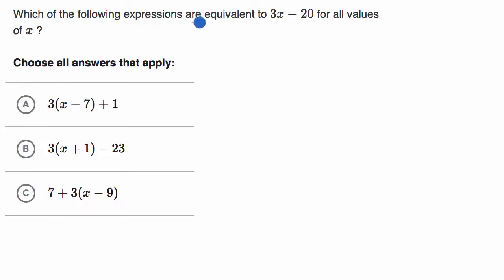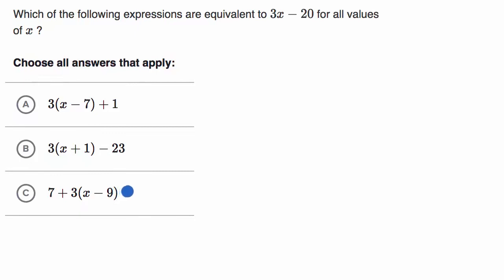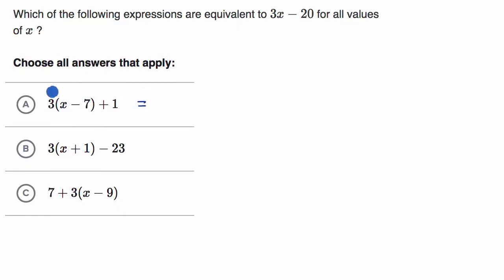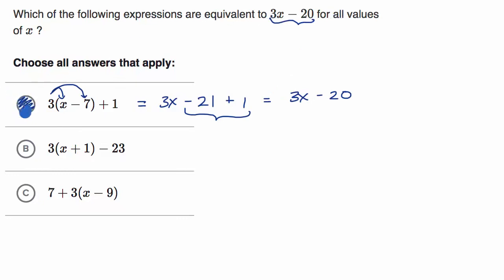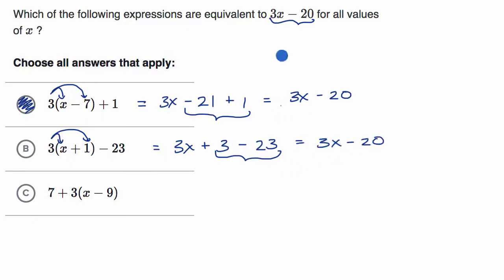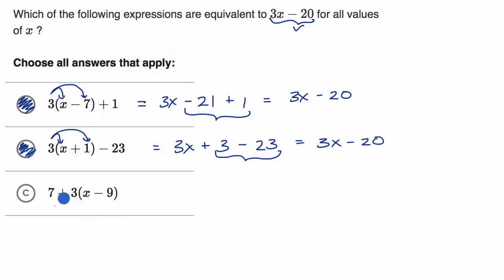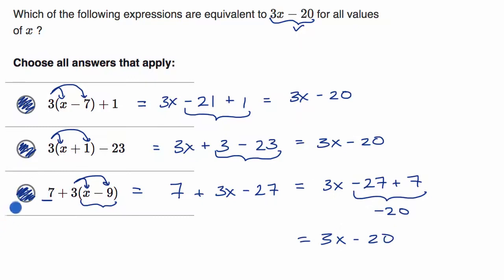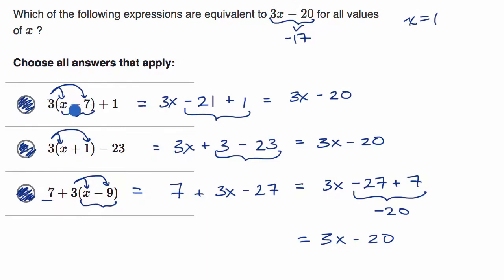Math Practice - Equivalent expressions Worked example